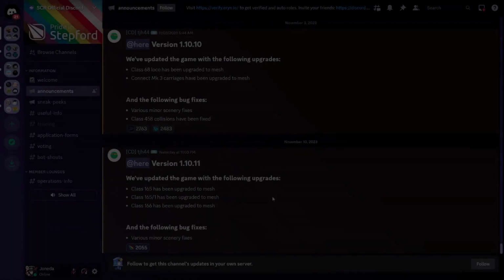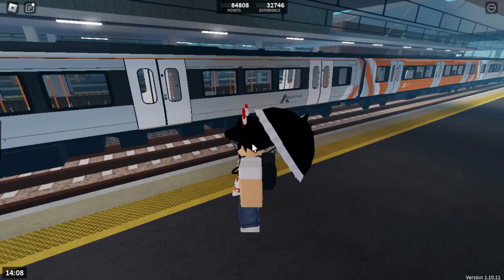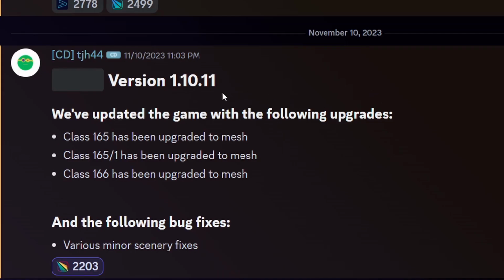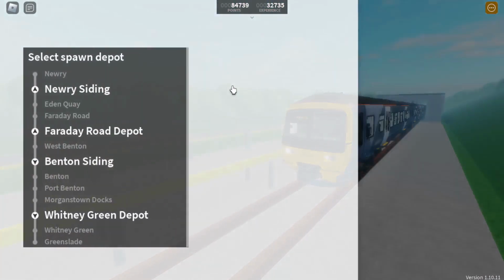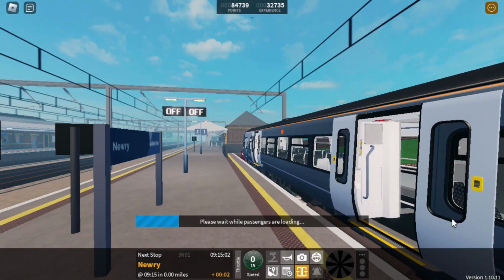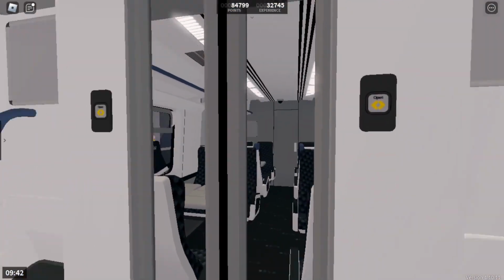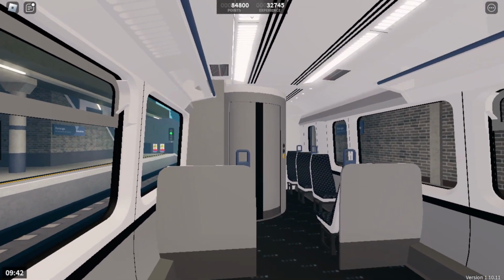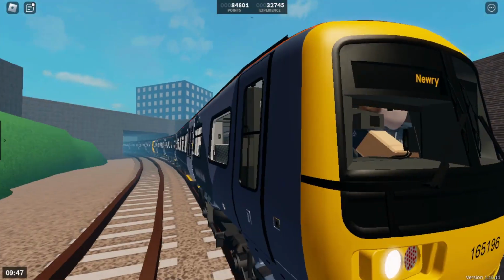SCR V1.10.11 Update Review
This video talks about the V1.10.11 update in SCR. With extra stuff similarly to the update.

I don't know if the train had a new sound or not as it's my first time driving it lol.

Apologize if you don't understand some of the words I'm saying because I recorded this at 4 AM and it's kinda messed up lol (as usual, subtitle is available).

Omg another sneak peak has released after this video was uploaded smh!!!

About SCR: Stepford County Railway is a British-based railway network simulator on Roblox created by the SCR Team and BanTech Systems. The experience, founded on the 25th of November 2017, features a comprehensive driving, dispatching, guarding, and signalling system. Most of these roles require certain ranks to unlock them, which can be acquired by joining the group and attending training sessions. - Wiki